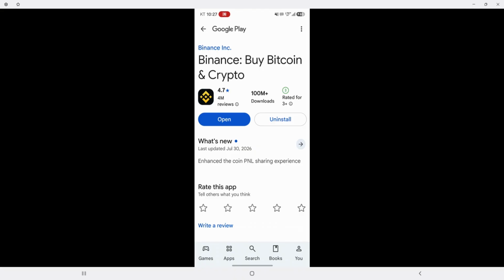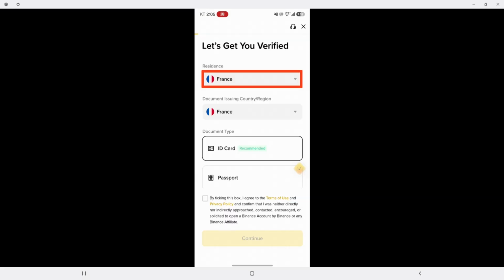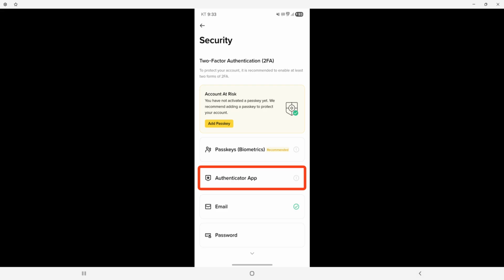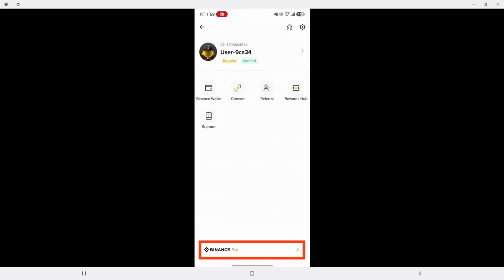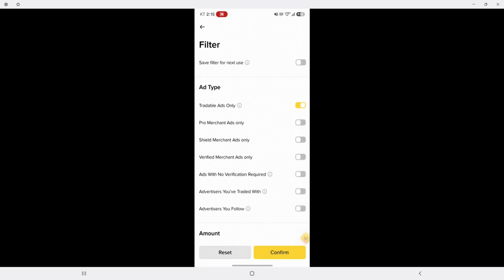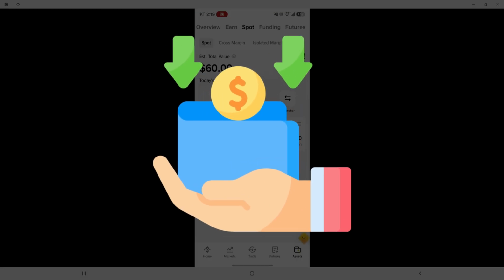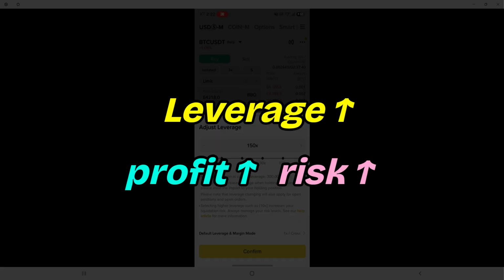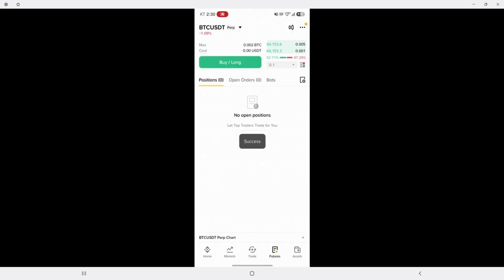Binance Tutorial for Beginners 2026 | How to Use Binance Step by Step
👨‍🏫 This Binance Tutorial for Beginners breaks down the essential Binance workflow into simple, practical steps. You’ll start by preparing your account with registration, KYC identity verification, and security protection. From there, the tutorial covers purchasing USDT through Binance P2P and then walks through the Futures interface, order settings, and the process of opening a trade.

📸 In this video, you’ll learn :
✅ How to Claim a 20% Binance Fee Discount + New User Rewards
✅ How to Create a Binance Account, Complete KYC & Set Up Security
✅ How to Purchase USDT Through the Binance P2P Marketplace
✅ How to Navigate Binance Futures, Set Up an Order & Open a Position

🕰️ Binance Tutorial Timestamp
00:00 Introduction
00:20 Binance Account Setup, KYC & Security + Binance Referral Code
05:52 Binance P2P: Purchasing USDT
09:20 Binance Futures: Trading Interface, Orders & Positions
12:44 Closing

🎯 After following this Binance Tutorial for Beginners, you’ll understand how to use Binance step by step—from preparing and verifying your account to getting USDT through P2P and navigating your first Futures order.